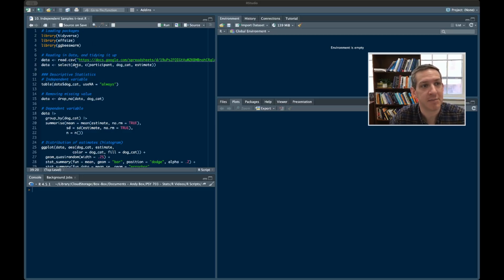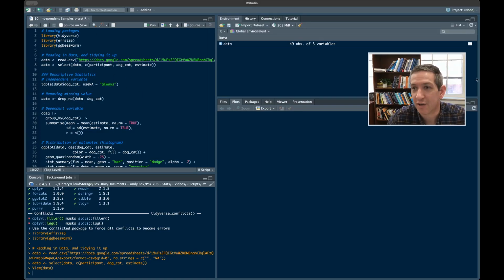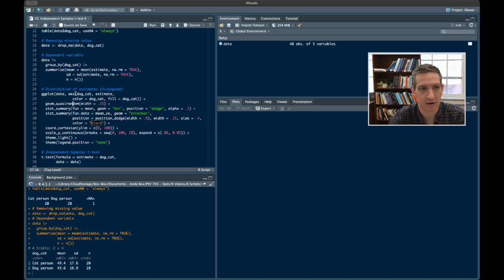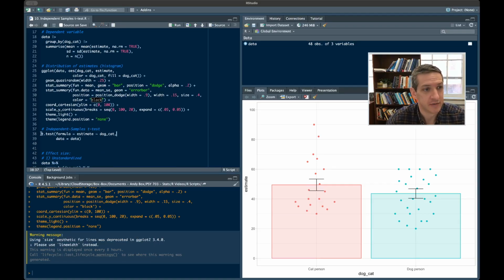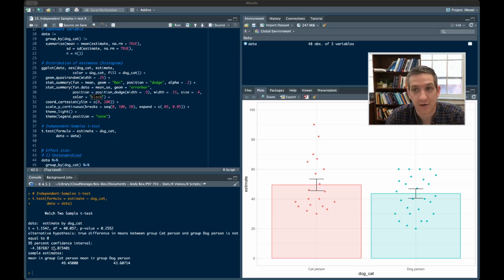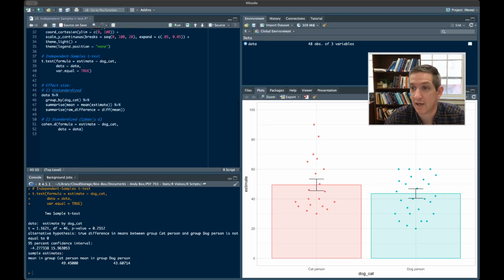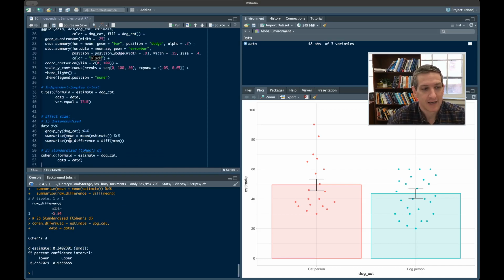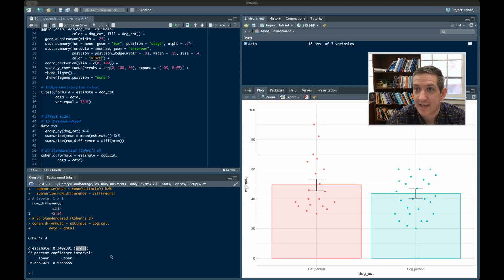Independent Samples t test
Learn how to perform an Independent Samples t test in R.